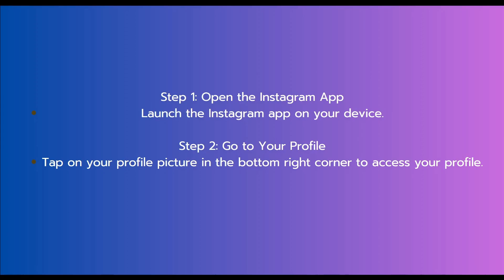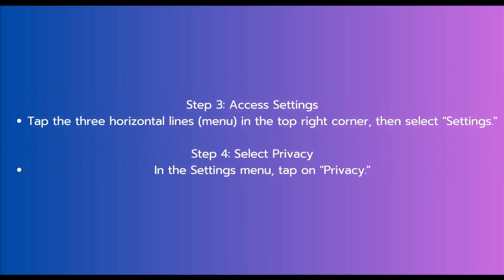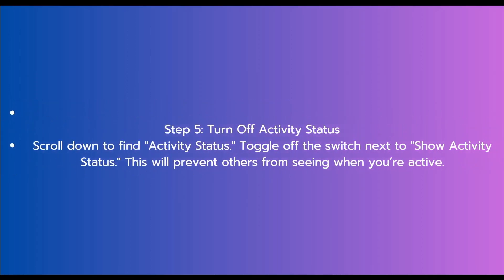How to Appear Offline on Instagram 2024 | Instagram Active Status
Appearing offline on Instagram allows you to browse without showing your online status to others. Disabling your active status hides your online presence, giving you more privacy. Here’s the 2024 method to appear offline on Instagram:

### Steps to Appear Offline on Instagram:

1. **Open Instagram and Go to Your Profile**:
   - Launch the Instagram app and tap on your profile icon at the bottom right corner of the screen.

2. **Access Settings**:
   - Tap the three horizontal lines (menu) in the top right corner, then select “Settings and privacy” from the menu.

3. **Go to Activity Status**:
   - Scroll down and find the “How others can interact with you” section.
   - Tap on “Activity status.”

4. **Turn Off “Show Activity Status”**:
   - Toggle off the “Show Activity Status” option. This setting disables your online status, so others won’t see when you’re active or last active on Instagram.

5. **Disable “Show When You’re Active Together”**:
   - Also, disable the option that shows when you and other users are active together in the same chat.

### Additional Tips:
- **Remember**: When you turn off your activity status, you won’t be able to see the activity status of other users either.
- **Log Out or Use Airplane Mode**: Another way to appear offline temporarily is to log out of the app or use Airplane Mode when viewing messages.

By following these steps, you can browse Instagram without showing your active status, ensuring your privacy while using the app.

- TutoRealm